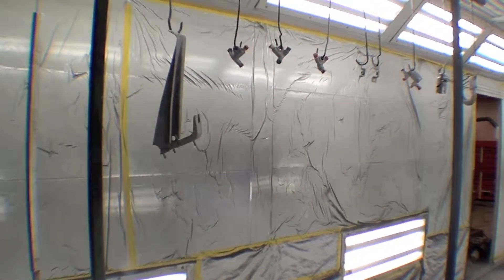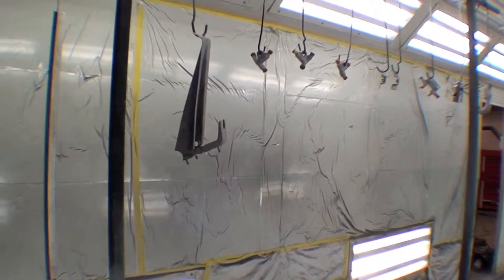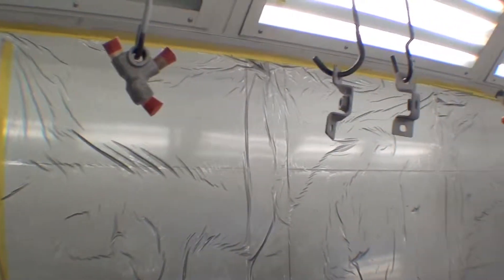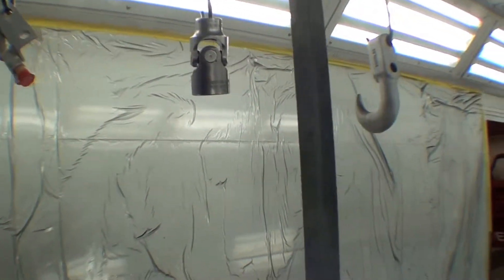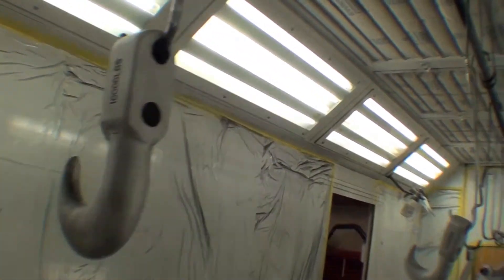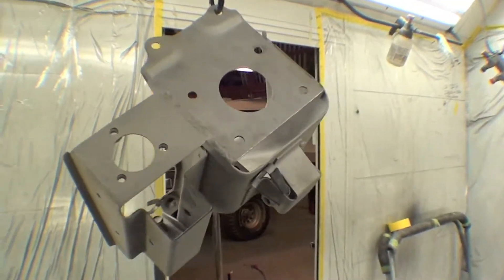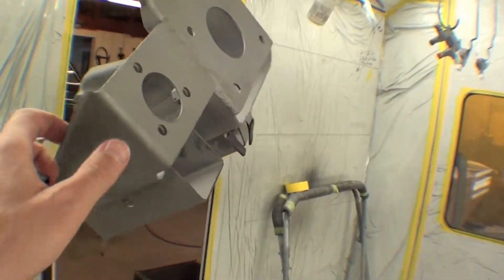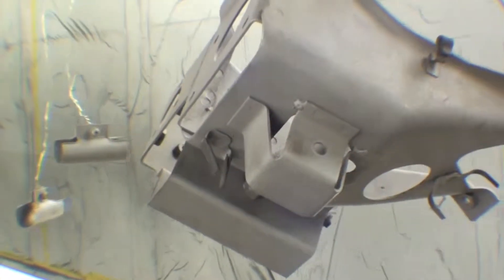1976 FJ40- Chevrolet V8 Restoration | Video 15